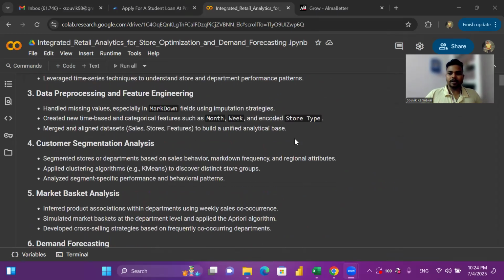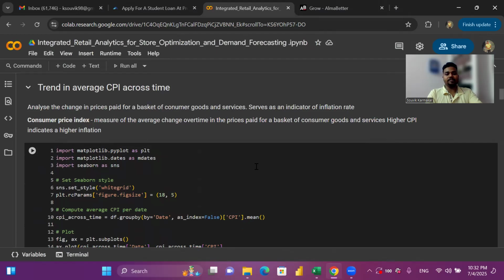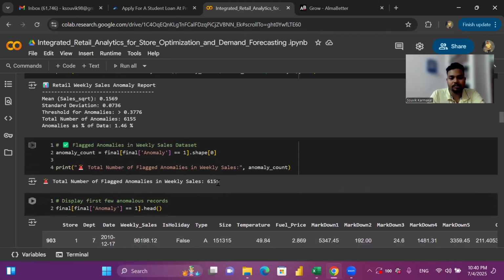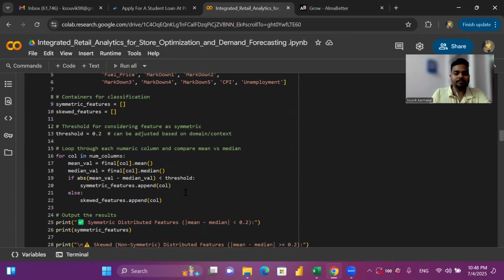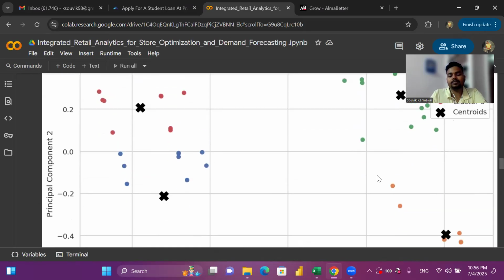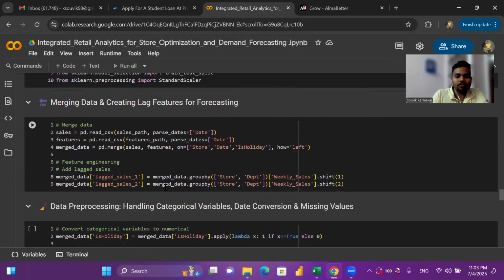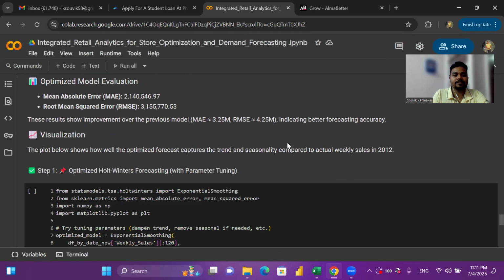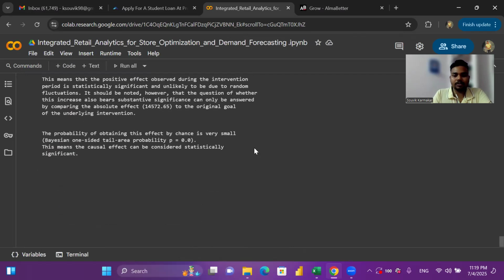Retail Analytics for store optimization and demand forecasting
📊 Retail Demand Forecasting & Sales Optimization – End-to-End Data Science Project

In this video, I walk you through a complete data science project where I analyze retail store performance, forecast weekly sales, segment stores and departments, and evaluate a marketing campaign using causal inference.

Time Series Forecasting (Holt-Winters, SARIMAX, Random Forest)

Store & Department Clustering using PCA + KMeans

Market Basket Analysis with Apriori

Impact analysis of a simulated marketing campaign using CausalImpact

Strategic business recommendations based on insights

💡 Ideal for: Data science enthusiasts, students, and professionals interested in real-world retail analytics!